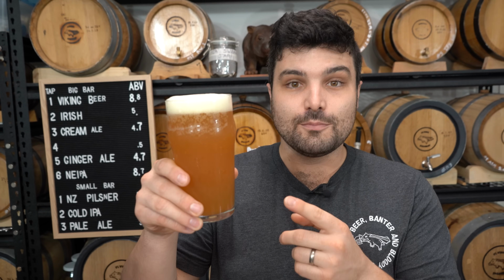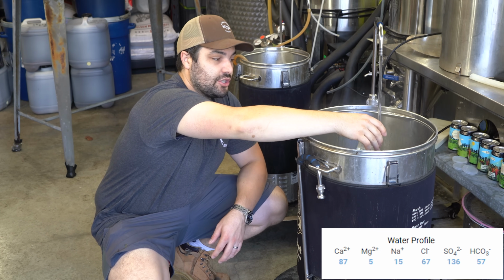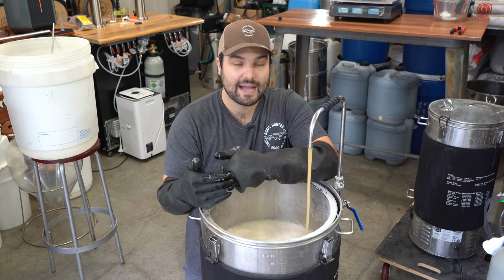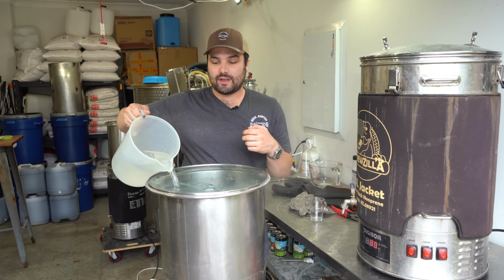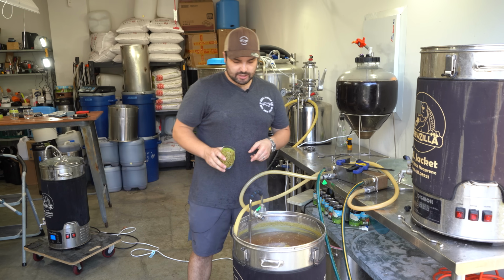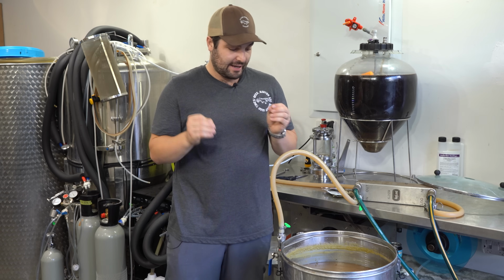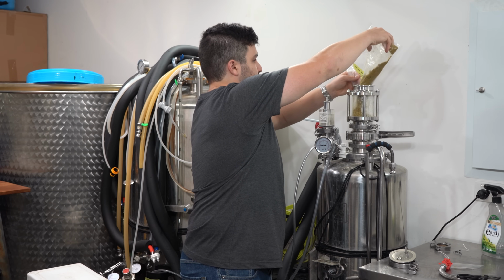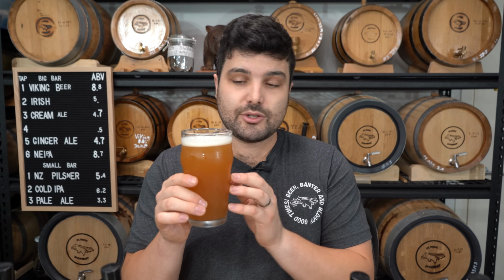We Brewed a 3.5% Session IPA!!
Us brewers love big punchy IPA's! But what if you want a couple on a school night? Dont knock down the flavour, just knock down the ABV! This is a full flavoured, full bodied session IPA at just 3.5% ABV! so now you can enjoy an old school west coast punchy IPA, packed full of resinous, piney and citrus character AND still be able to wake up and go to work the next day!

Chapters:
0:00 Intro
0:30 Grain Bill
1:50 Milling
2:34 Water Profile
4:10 Mash Temperature
4:44 Mashing In
7:13 Sparging
9:01 Bittering Hops
9:20 Late Boil Hops
10:47 Whirlpool Hops
12:45 Transferring to the fermenter
13:40 Yeast Selection
15:00 Dry Hopping
17:07 Final Results!